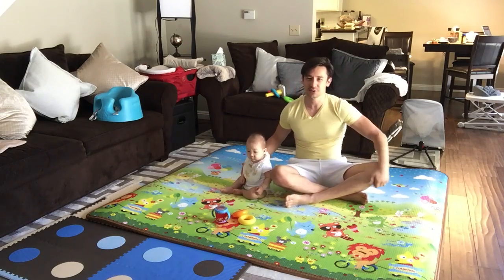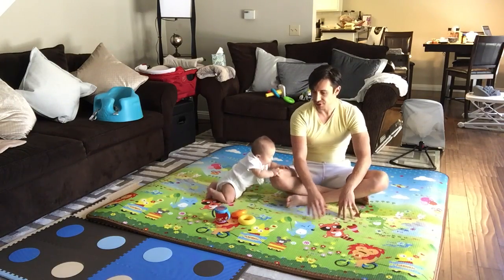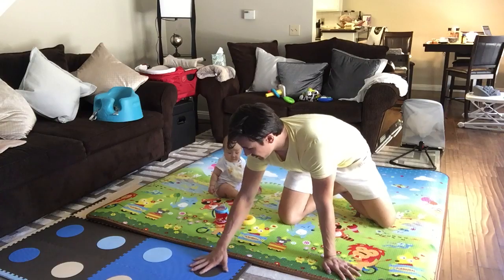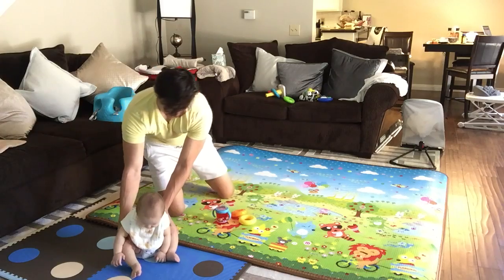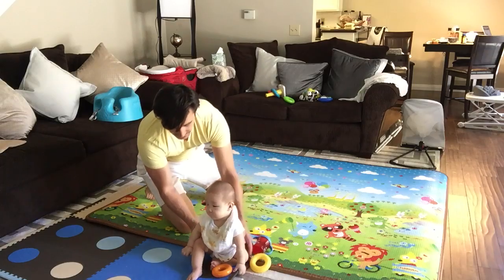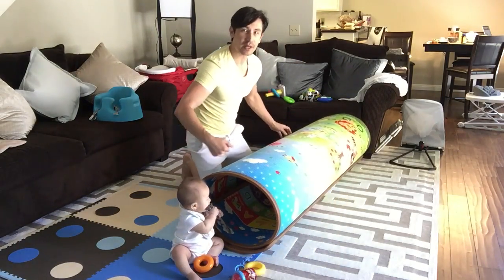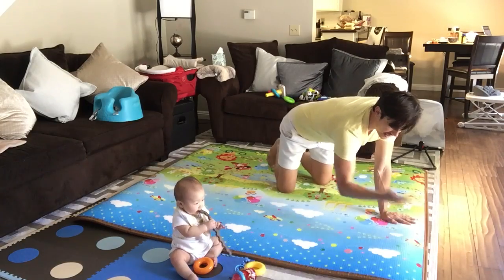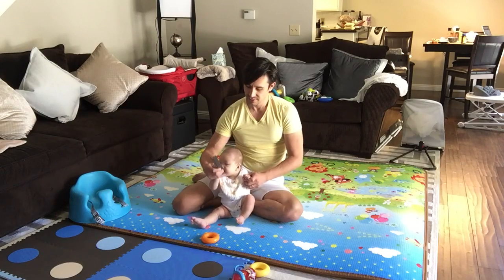MyLine Baby PlayMat Review for Babies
In this video we do a  review on a baby playmat by MyLine. It is large approximately 78.7x 70.9 inches and can use either side  of the matt. No smells, easy to roll up, cute, food and spills say to clean up and great quality. It is large enough to have parents play w their baby while all on the matt.

MyLine Baby PlayMat_Animal School/Train ABC-Extra Thick:

Here is a time-lapse of some cool stuff you can do with this MyLine PlatMat like make tunnels, ramps, barriers, etc